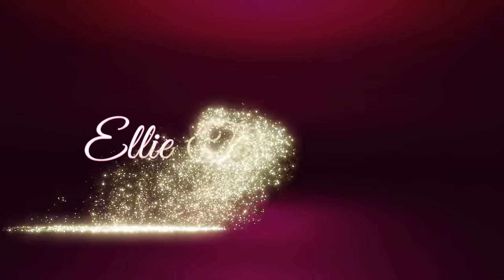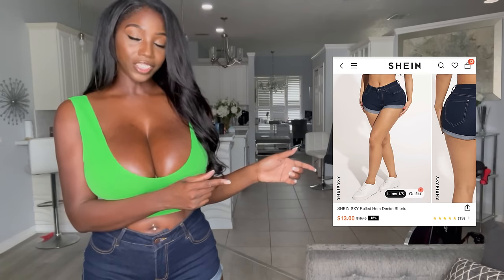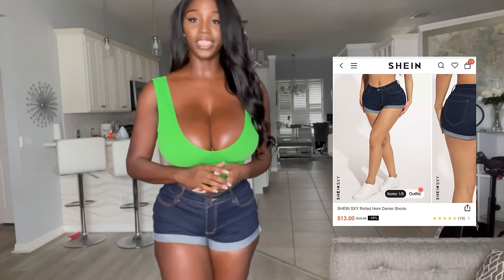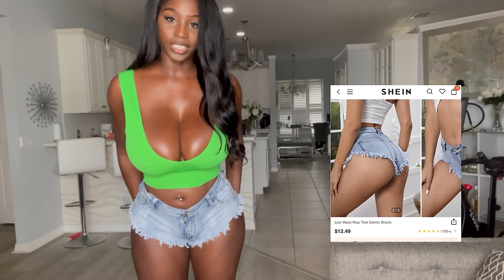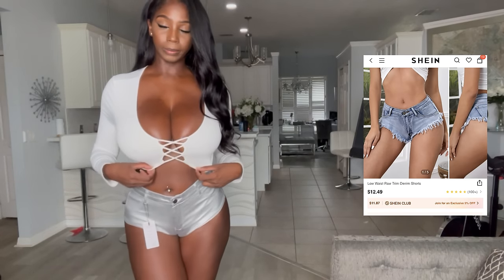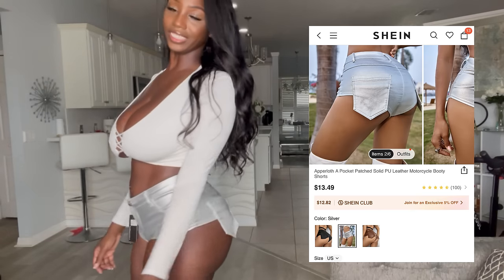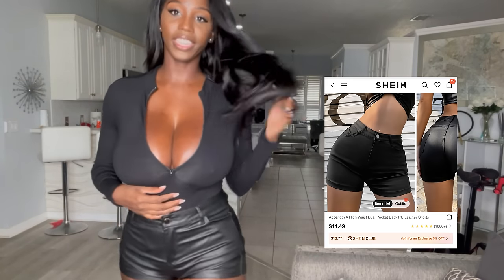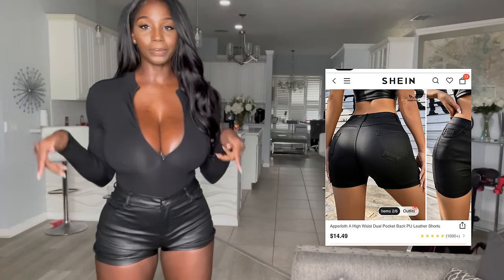Shein Short Shorts Try On Haul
Hey guys its Ellie the Empress back with another Haul!  Today I'm showing you some of my great finds from Shein.